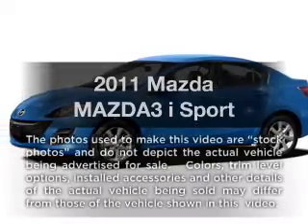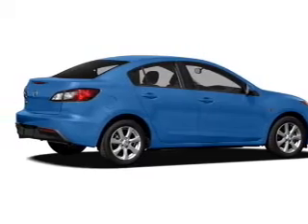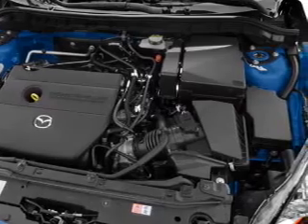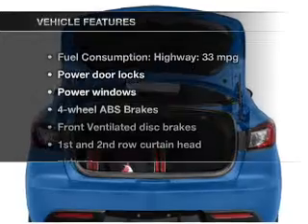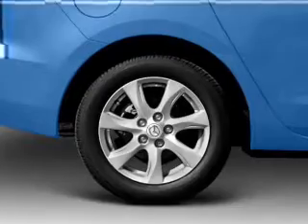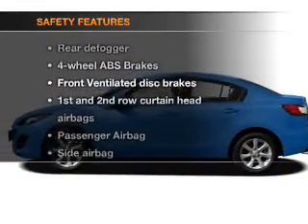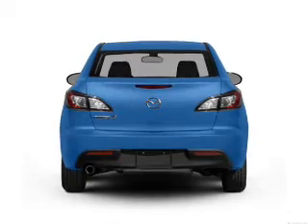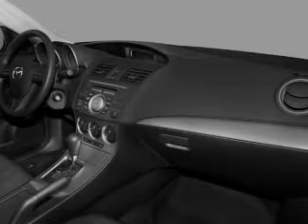2011 Mazda MAZDA3 - Burnsville MN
Year: 2011
Make: Mazda
Model: MAZDA3
Trim: i Sport
Engine: 2.0 liter inline 4 cylinder 16 valve
Transmission:
Color: Blue
Mileage: 44025
Address:
1408 W Hwy 13